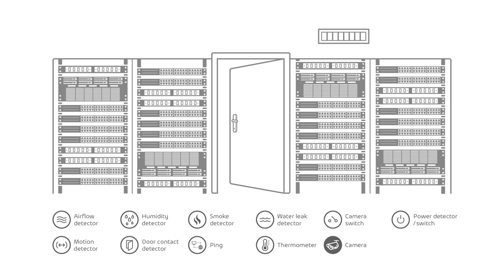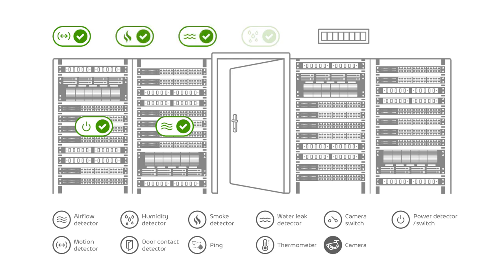SensDesk IoT portal in data centers & server rooms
In the next videos, we will show you some solutions for which you can use the SensDesk portal In this video, we talk about the Server rooms.

Suggested devices for these conditions:
SD devices 1-wire for temperature and humidity, use SD-In for motion – easy, reliable STE2 for everything (temperature/humidity/motion)
Ares devices where you need mobility – reliable, with battery backup
IP WatchDog2 Lite detector of internet connection or LAN connected device failure with the ability of its automated restart and notifications IP WatchDog2 Industrial Industrial detector of internet connection or LAN/RS-232 connected device failure with the ability of its automated restart and notifications Narrowband devices everywhere – easy to understand, reliable, battery powered.
We will prepare it the solution for your project.

About HW group

HW group is a Czech dynamic technological company specialized in development, manufacturing and distribution of remote monitoring and control solutions which match the latest requirements of industrial use.

Our history reaches back to 2003 when HW group was founded as a branch of the most successful Czech internet portal focused on the electronics industry (estd. 1997).

Our team consists of enthusiast professionals who cover the whole process from research and development over manufacturing and marketing up to the sales and aftersales activities.

Our premises are located in Prague and host all necessary processes of the company.

Our distribution covers nearly the whole world via a network of specialized distributors who provide all necessary services to our end users in their local languages and according to local legislative and other regulations. Currently we are present in more than 50 markets.

Our product portfolio consists of sensors, detectors, devices, accessories and software for remote monitoring and control within professional applications. Our devices are compatible with a wide range of frequently used third party software applications and feature the standardized M2M communication, security and IoT protocols. Modularity of our products allows widely customized solution for a specific user.

Examples of usage areas of our solutions
 - IT environment monitoring (temperature, humidity, power, contacts, etc.)
 - Data centers (rack access, equipment monitoring, etc.)
 - Industrial applications (warehouses, pharmaceuticals industry, food industry, etc.)
 - Security applications (IP surveillance systems, serial printer replacements, etc.)

More details about our product range can be found in our web presentation

HV21